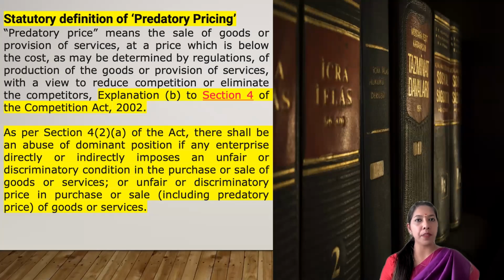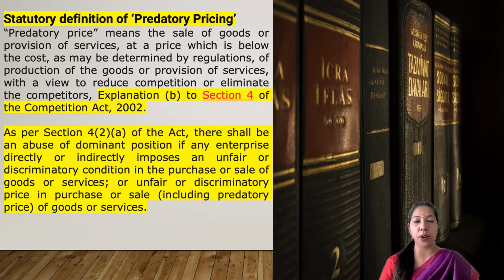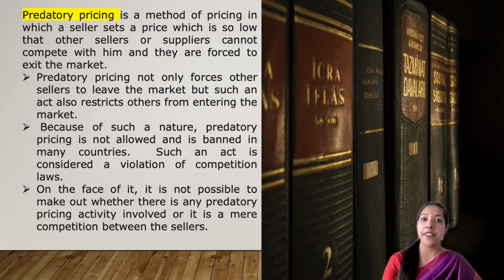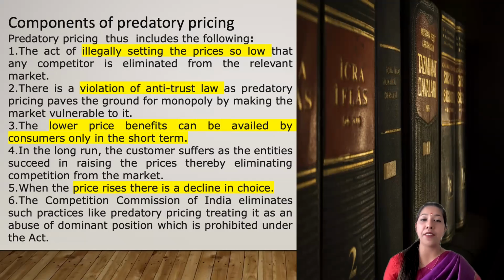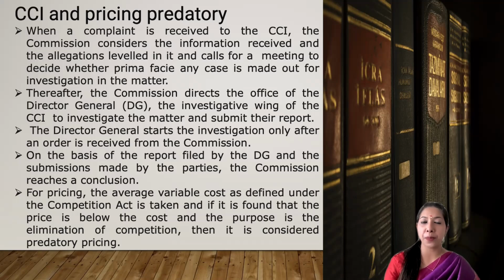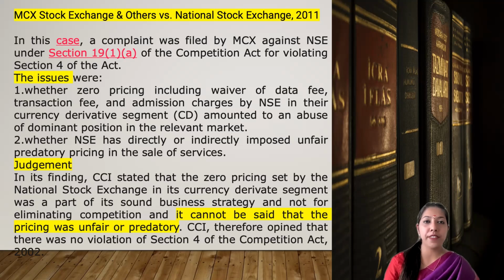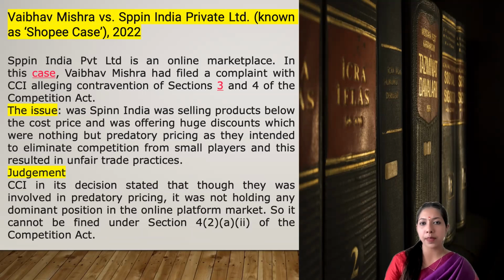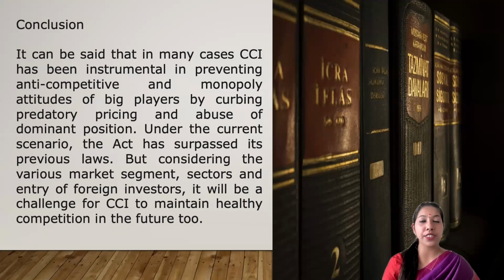PREDATORY PRICING UNDER COMPETITION ACT 2002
Predatory pricing

it is a method of pricing in which a seller sets a price which is so low that other sellers or suppliers cannot compete with him and they are forced to exit the market. Predatory pricing not only forces other sellers to leave the market but such an act also restricts others from entering the market.  Because of such a nature, predatory pricing is not allowed and is banned in many countries.  Such an act is considered a violation of competition laws.  On the face of it, it is not possible to make out whether there is any predatory pricing activity involved or it is a mere competition between the sellers.